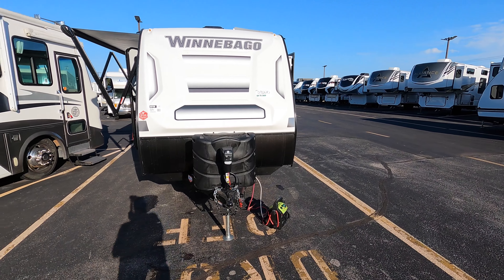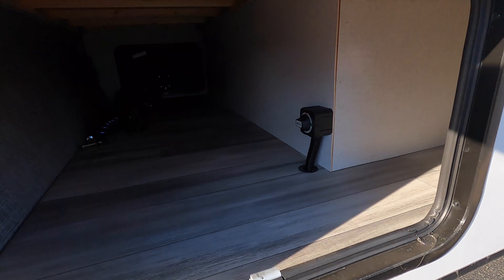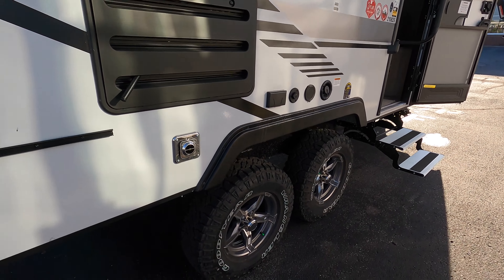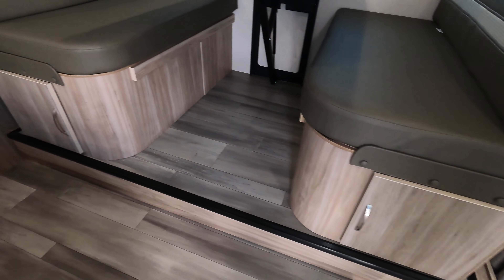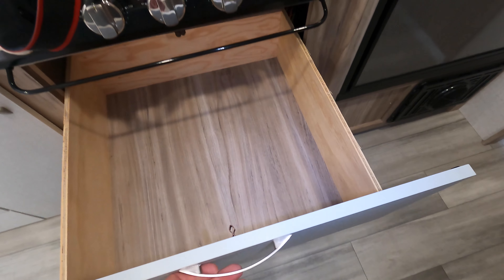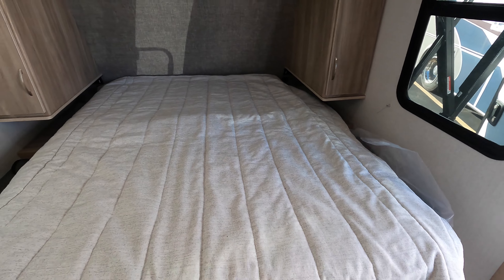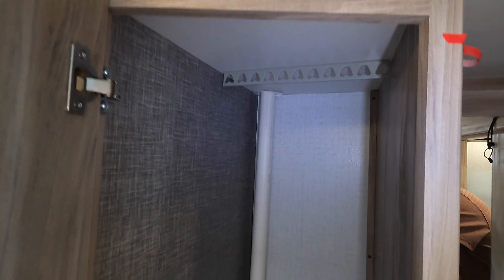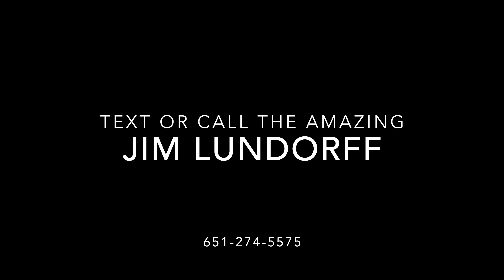2022 Winnebago Micro Minnie 2108DS with Gas Electric Fridge and Wrangler Tires!